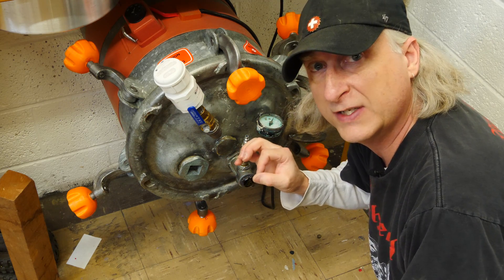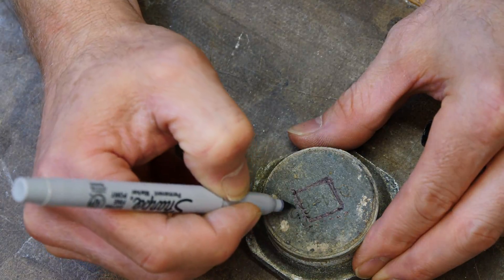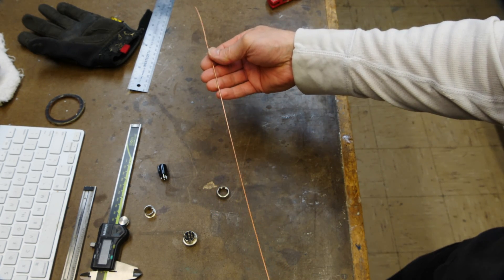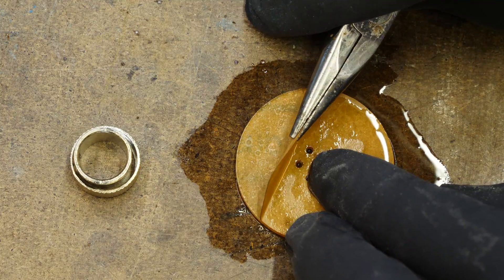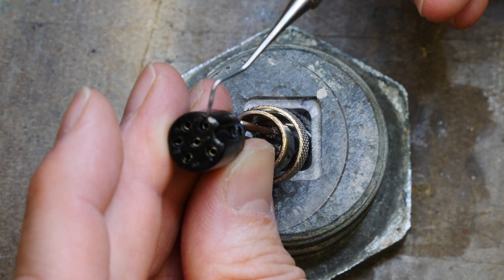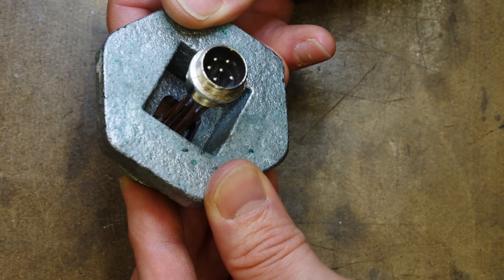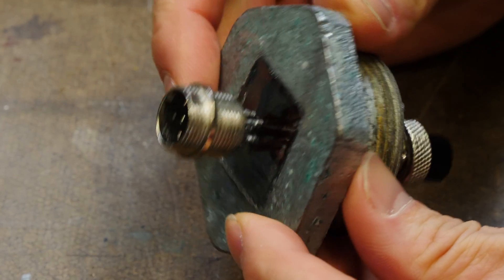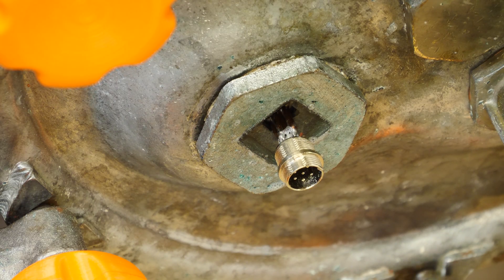How To: Hermetically Sealed Electrical Connection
Creating a Hermetically sealed electrical passthrough connection into my pressure tank.
For running equipment inside my tank while it is under pressure while the resin is curing.

GX-16 6 pin connectors
GX-16 Assortment pack
KOTTO Solder Smoke Absorber
KOTTO LED Lighted Magnifying Third Hand
Hakko FX888D soldering station
CPS 10 CFM vacuum pump
10 gallon tank
5 Gallon Tank